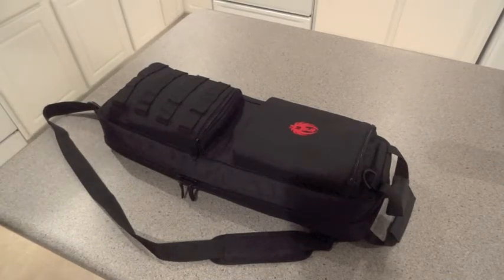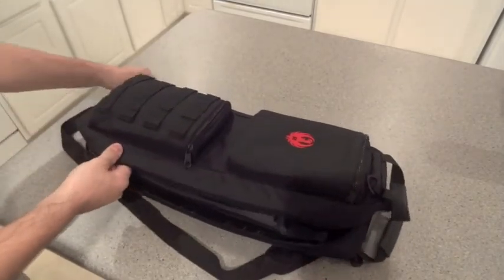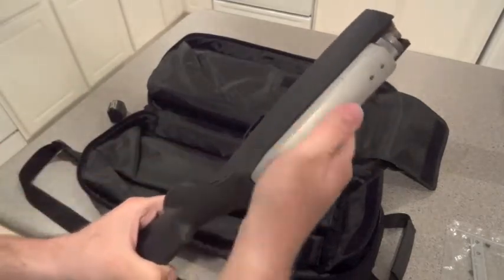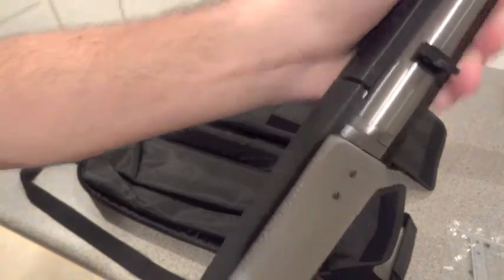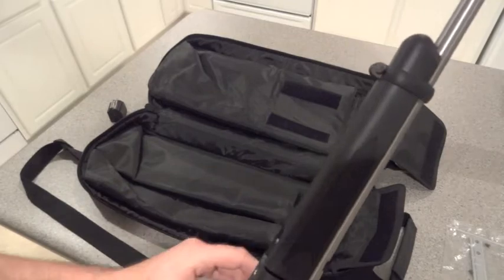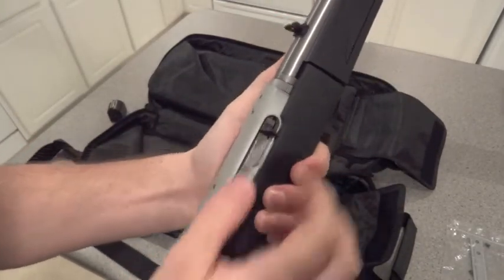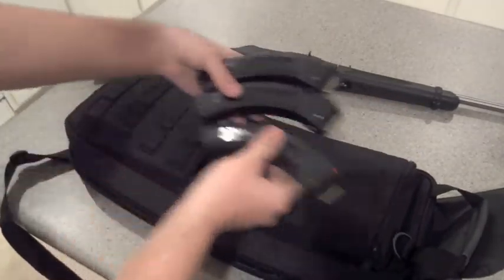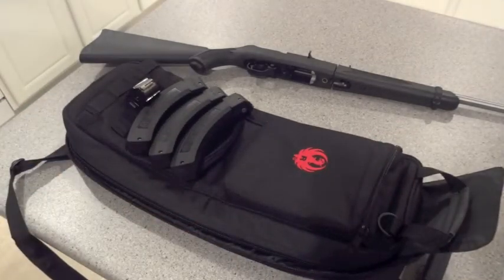Ruger 10/22 Takedown Review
In this video I review my brand new Ruger 10/22 with a stainless steel barrel and black synthetic stock.  Some modifications I'd suggest would be a auto bolt release, bolt buffer tube, and a tactical barrel band for a flashlight and sling hook.